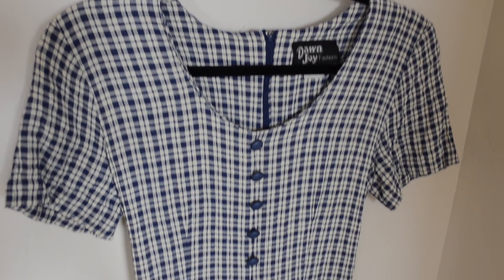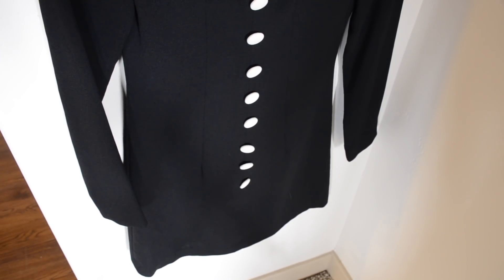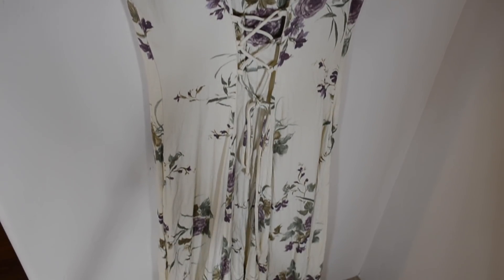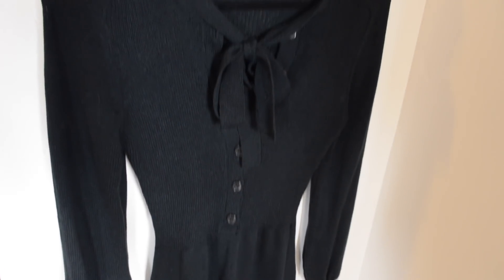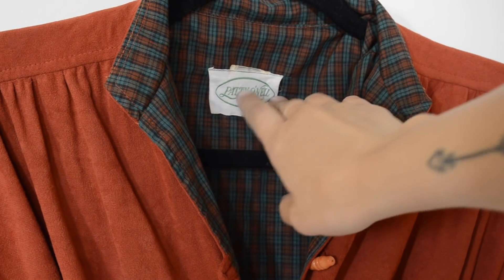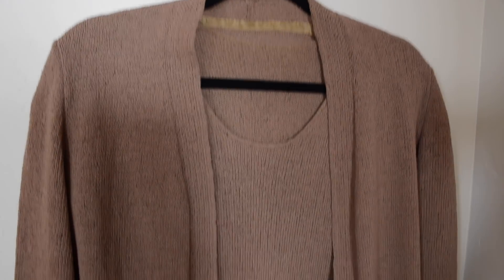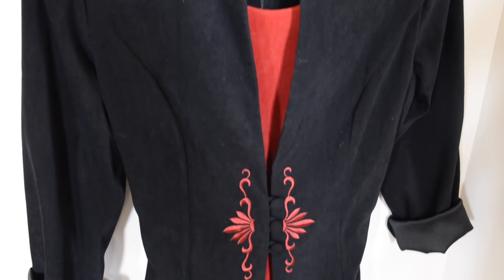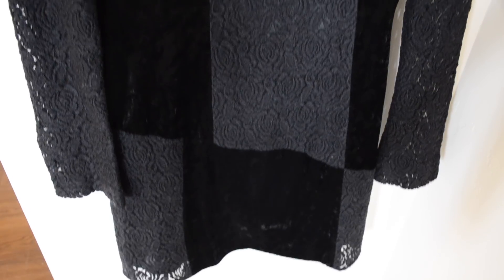My Vintage Dress Collection & How I Style Them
Hey (▰∀◕)ﾉ
So I spent longer than I normally would on editing this video. Let me know how the editing is. I'm just trying to get better at editing, so they are pleasing to watch ahah! Have a great day friends!
(＾ω＾)